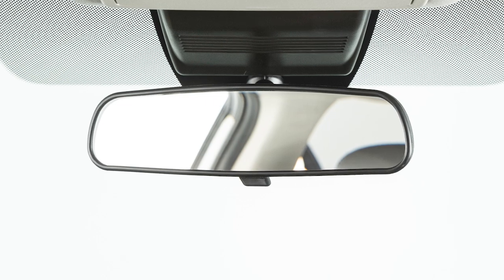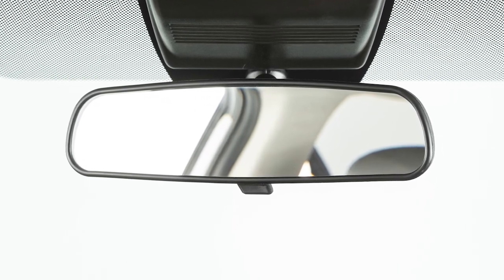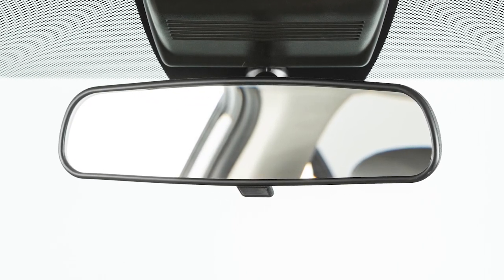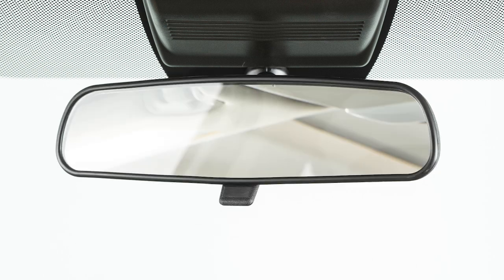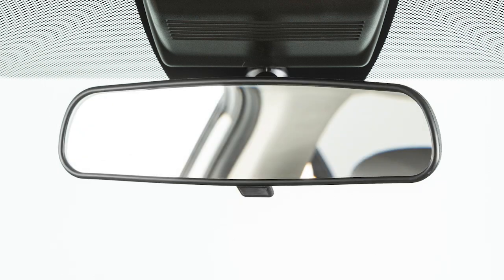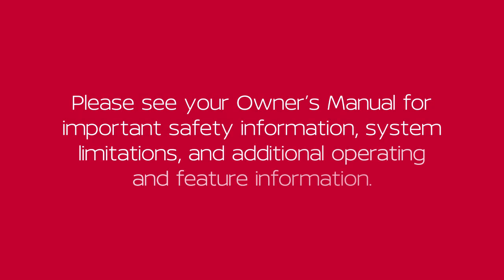2025 Nissan Altima - Inside Rearview Mirror